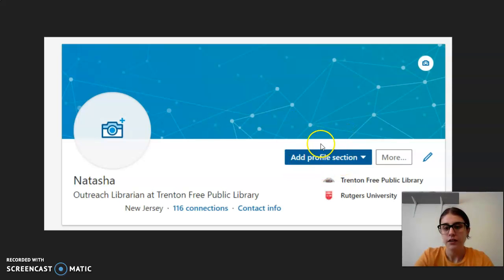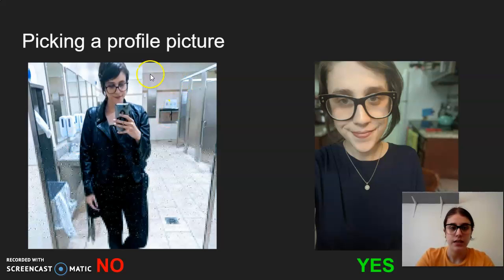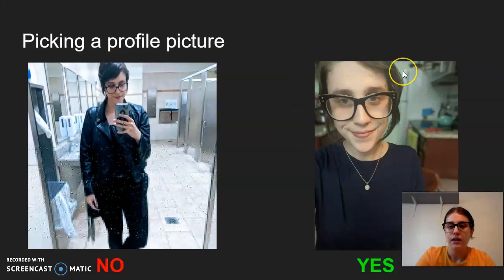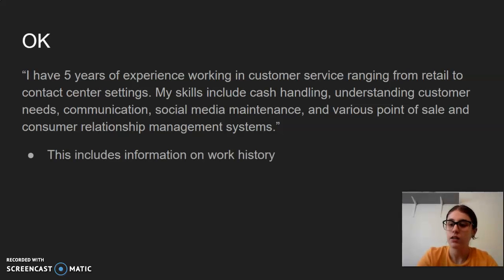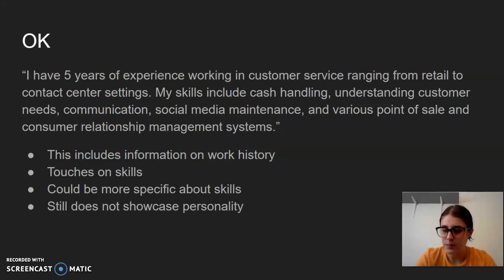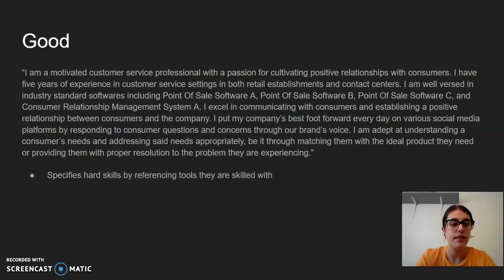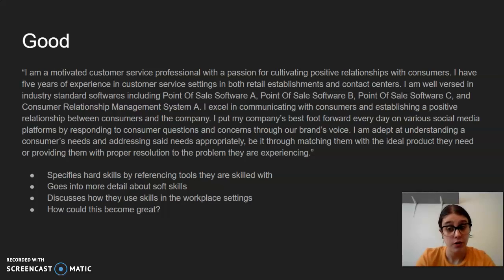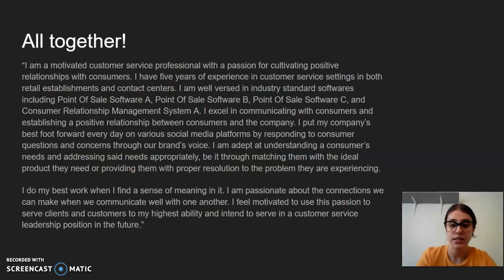Linkedin 101: Let's Begin Setting Up Your Profile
Today we will discuss how to take an appropriate profile picture for Linkedin and how to write a strong professional summary